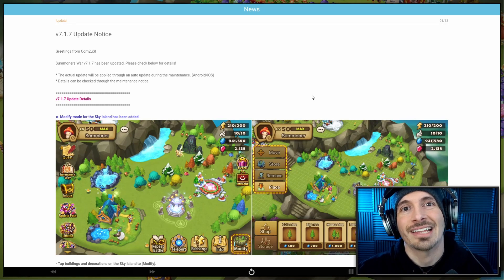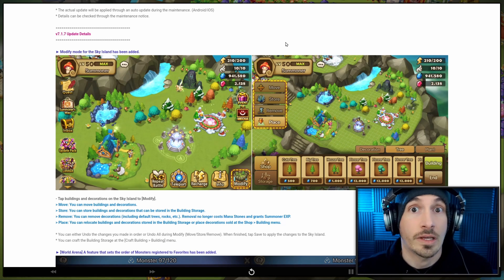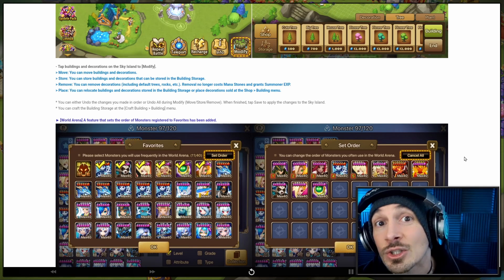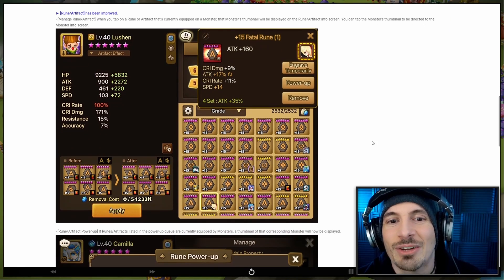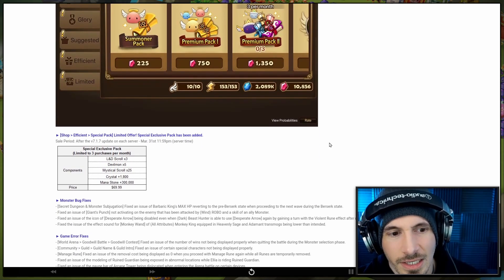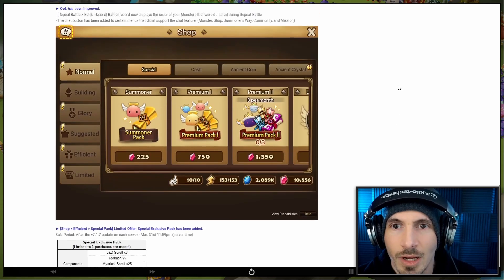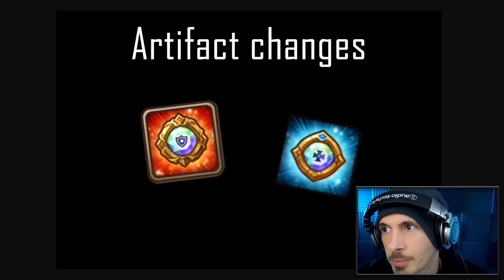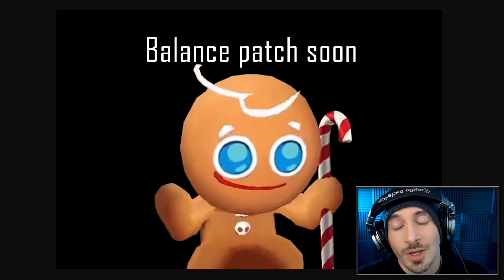Summoners War Update 7.1.7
1,029,548 different trees, 1 color grass.